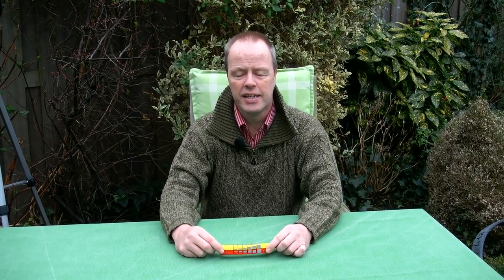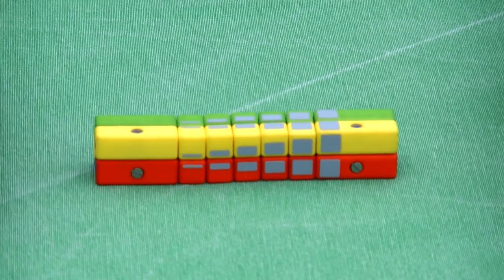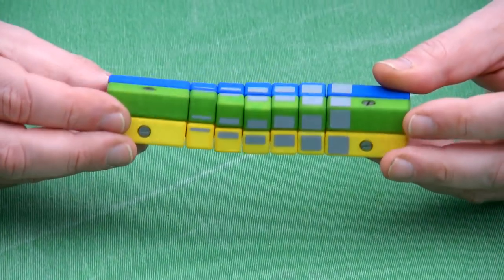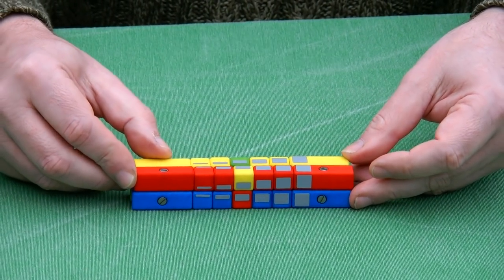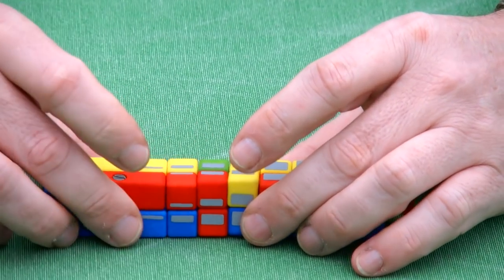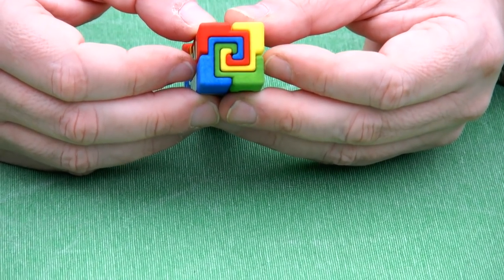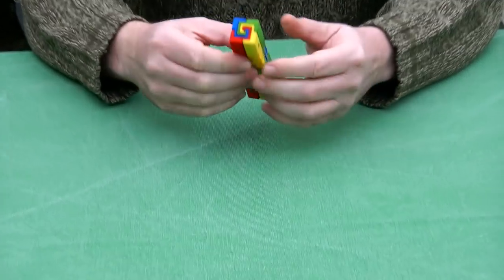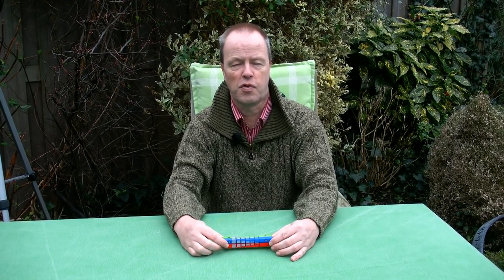Long Shot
Long Shot is a twisty puzzle that was inspired by Greg Pfennigs fantastic and absolutely crazy 1x2x111. However, Greg's design felt a bit like cheating, as his puzzle has magnets, and it can easily be taken apart. Without the magnets, the puzzle would immediately fall apart. So the challenge was to find a mechanism that stays together, and that can be extended as long as one we like.

The solution was a twisty puzzle that slides and twists. Four pieces hold together with interlocking square spiral. Different layers hold together with square dovetails. The puzzle can be made infinitely long in theory. 2x2x7 sufficed for this proof of concept.

Please contact me if you want to sponsor an extended version of this puzzle, longer than Greg's unofficial world record, and have your name associated with the establishment of the world's longest twisty puzzle.